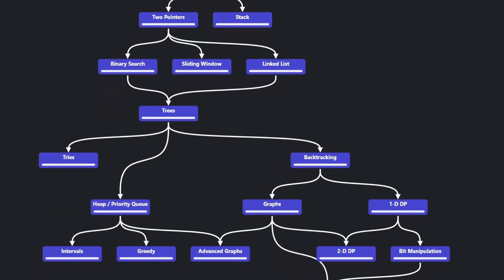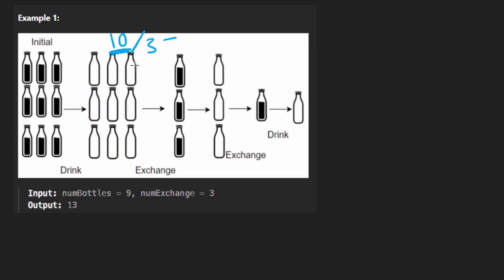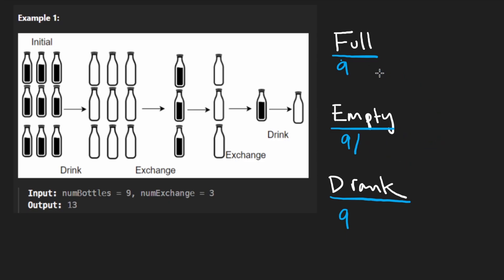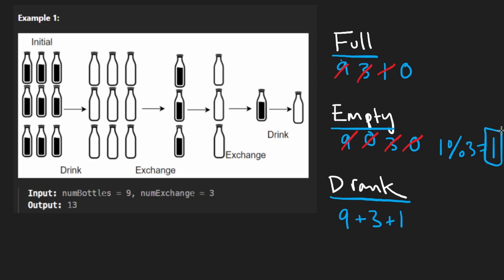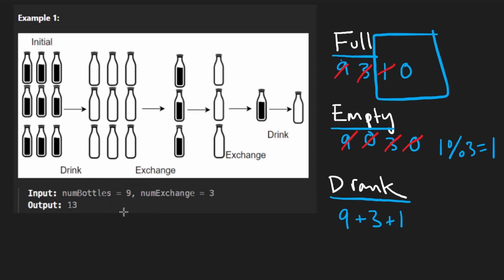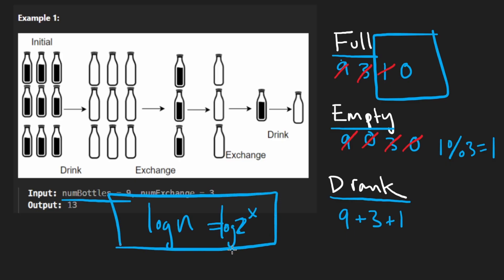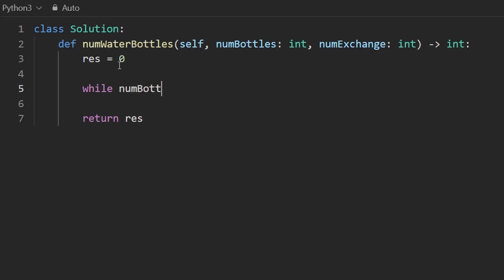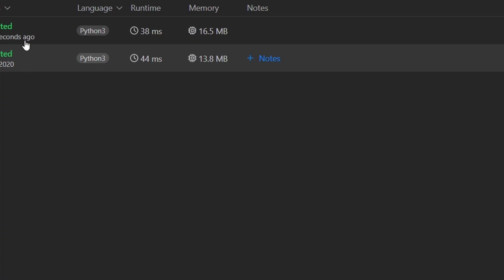Water Bottles - Leetcode 1518 - Python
0:00 - Read the problem
0:30 - Drawing Explanation
3:45 - Time Complexity
6:44 - Coding Explanation

leetcode 1518